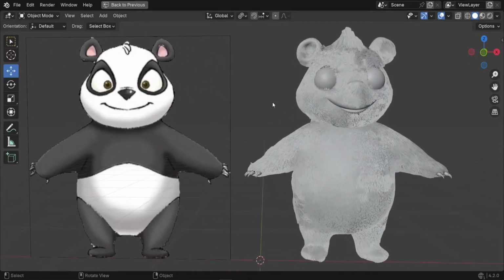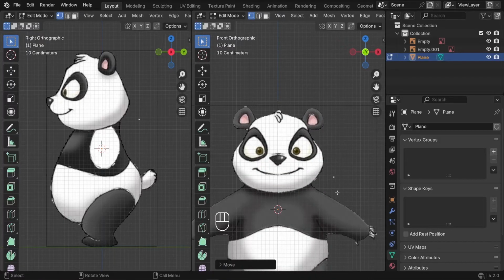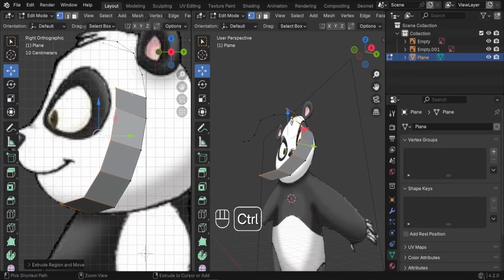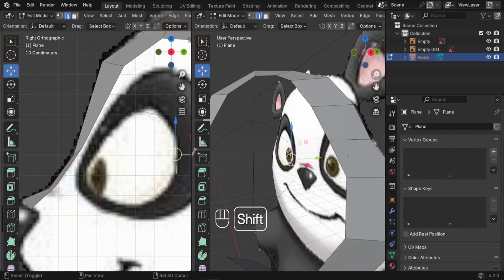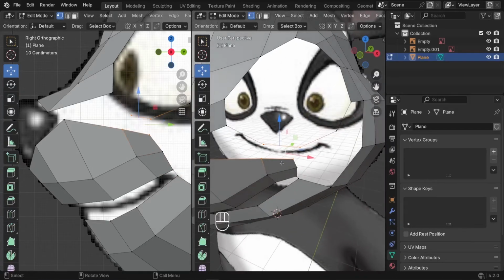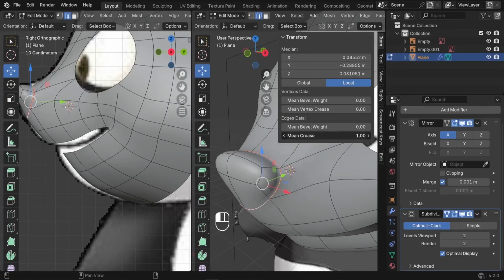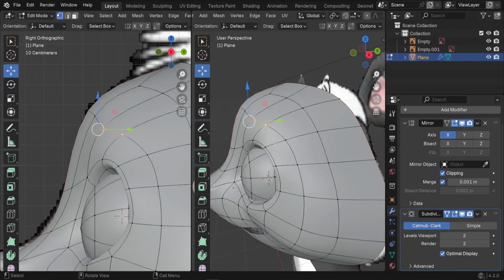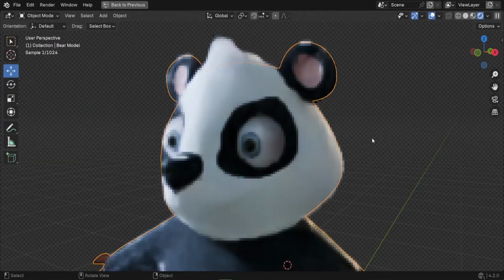2D Image to 3D Character in Blender - Part 1 (Beginners Tutorial)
In this first part of the tutorial series, we’ll start transforming a 2D image into a 3D bear model. Follow along as we block out the face and body using clean loops for professional topology.

Let’s bring this bear to life!